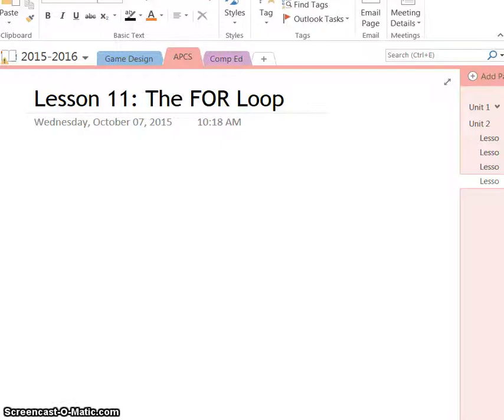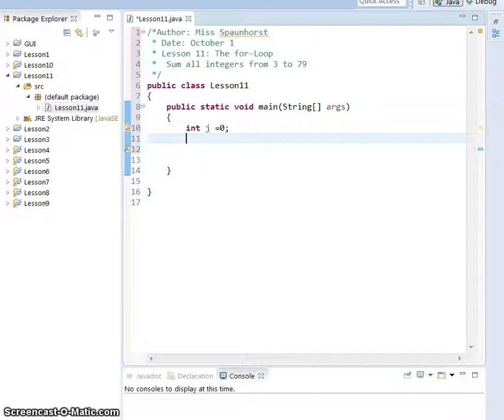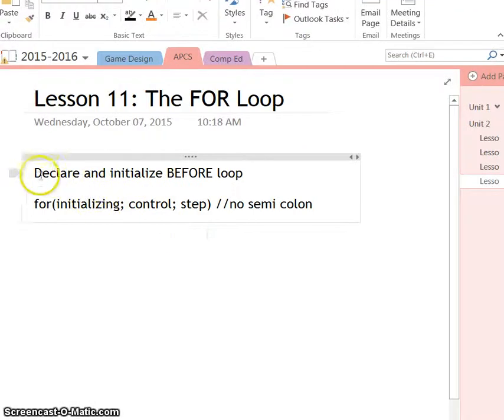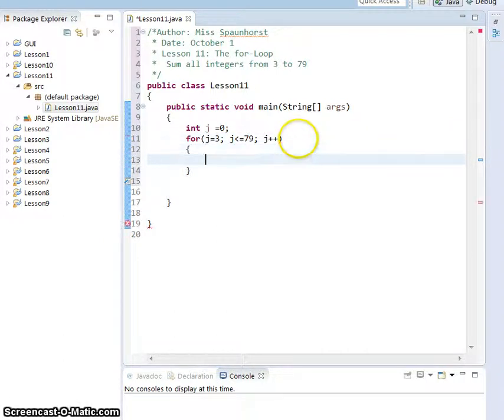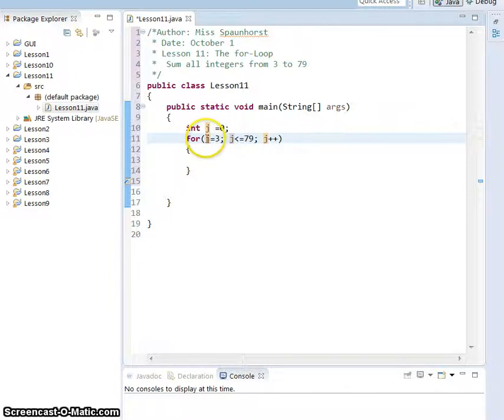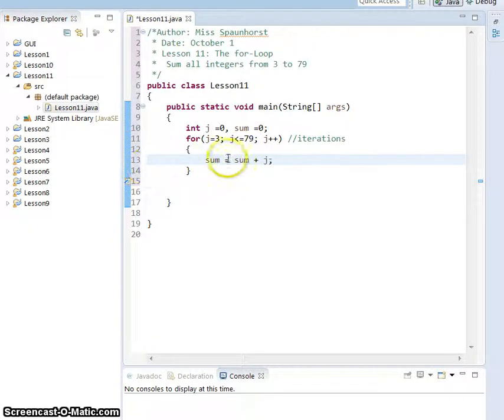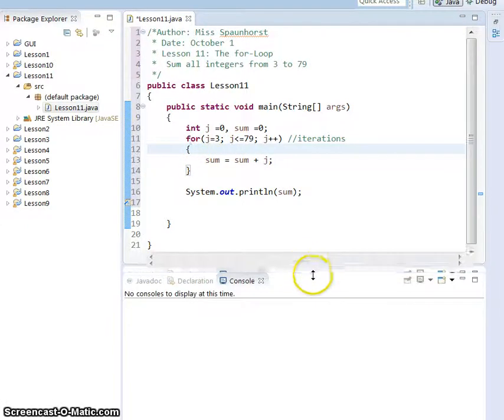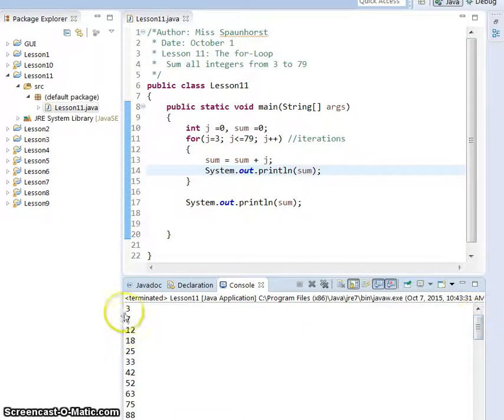CS Spaunhorst Lesson 11 Part 1: The For Loop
Initializing, Control, and Step expressions